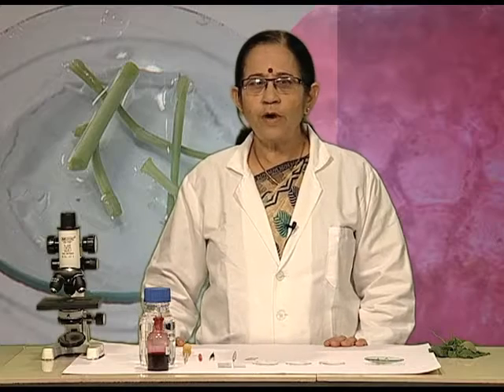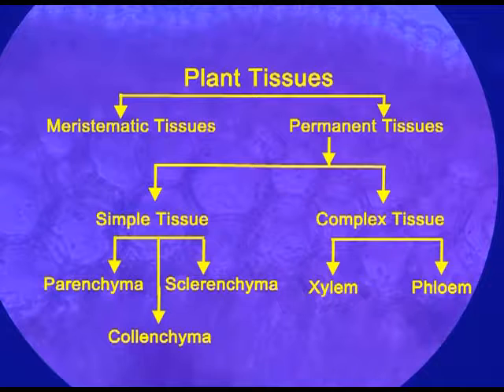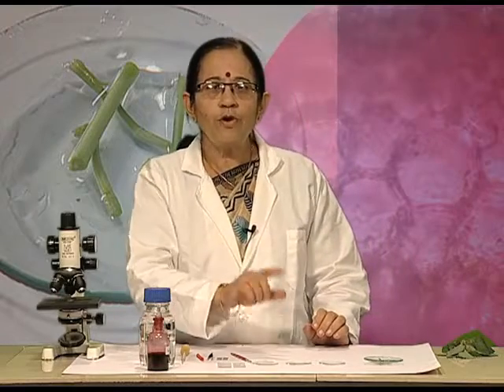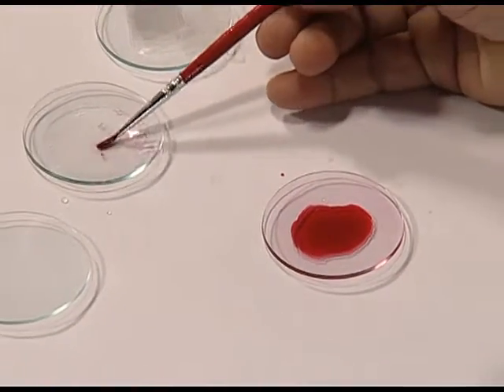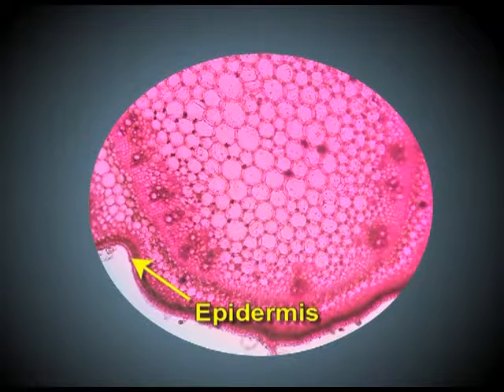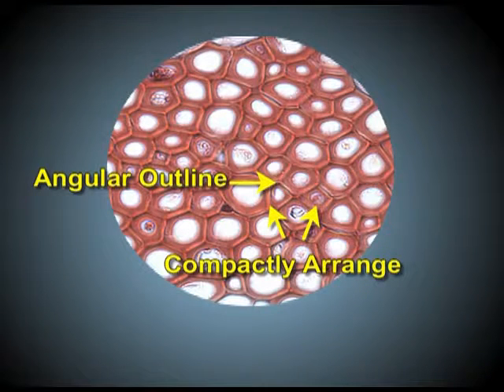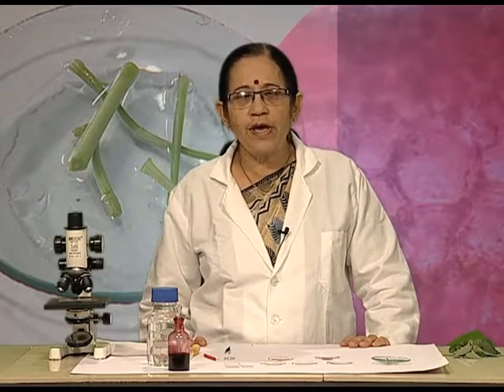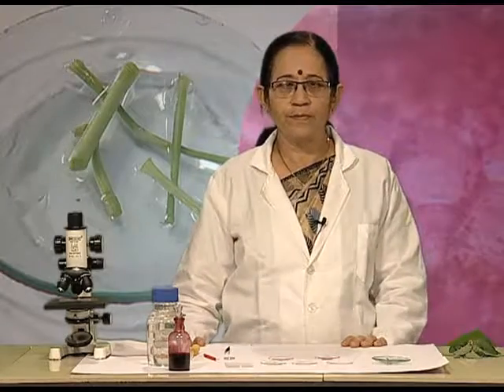PARENCHYMA &SCLERENCHYMA TISSUES IN PLANTS